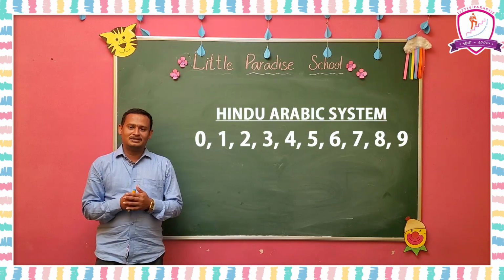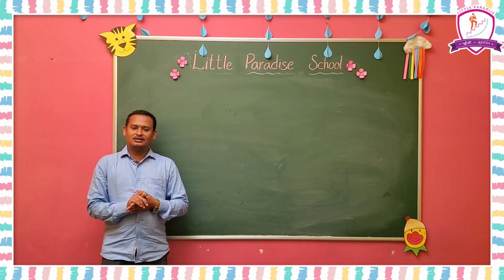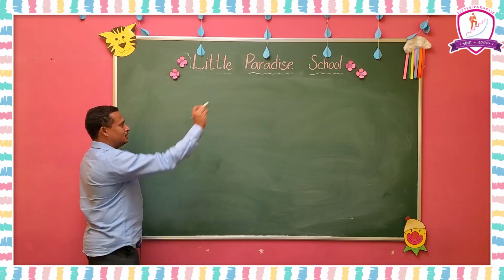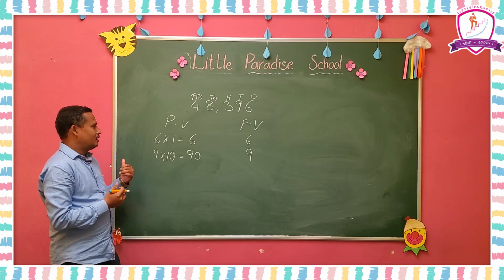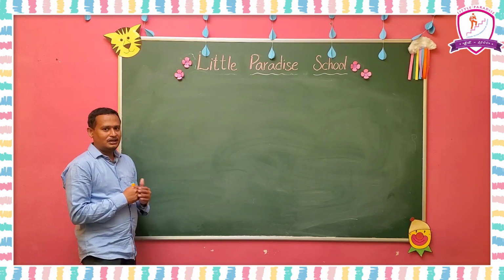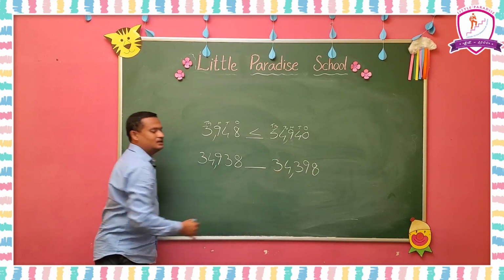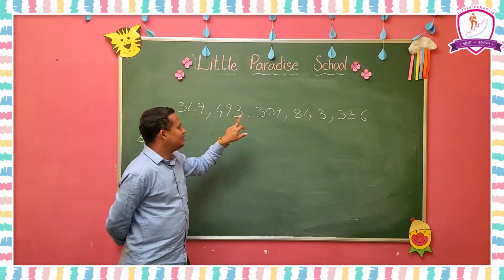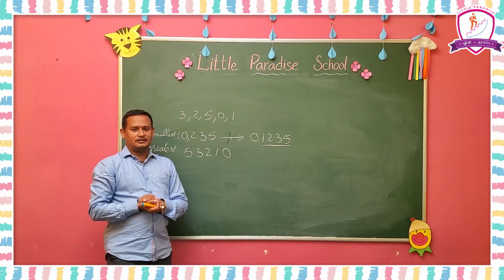6TH CLASS MATHS L1 KNOWING OUR NUMBERS INTRODUCTION - LITTLE PARADISE SCHOOL - TANUKU